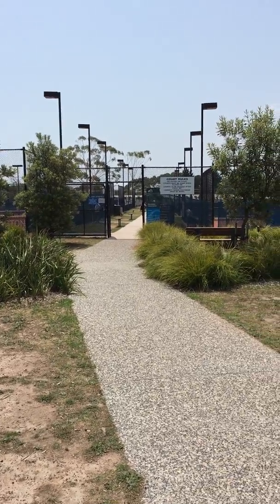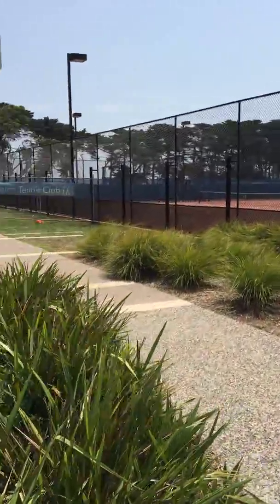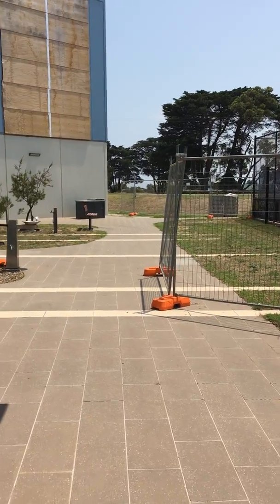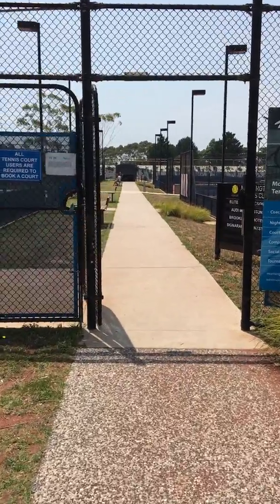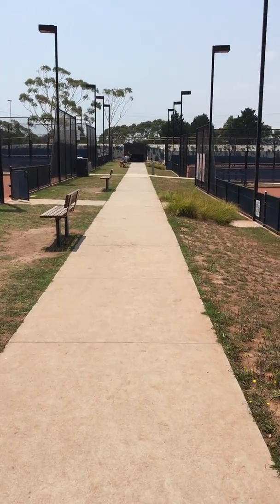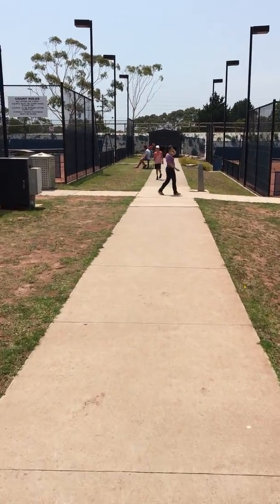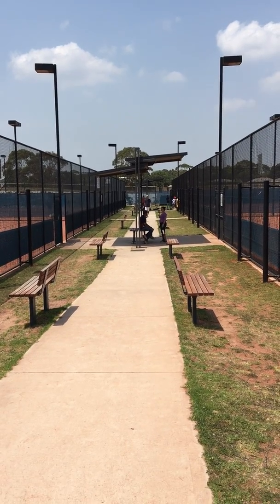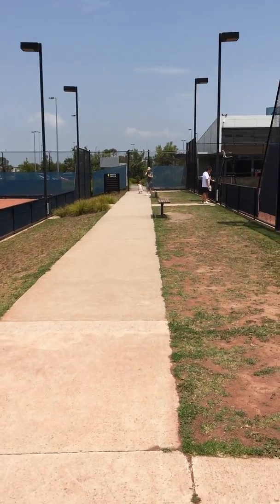IMG 2011 Mornington Tennis Club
Mornington Tennis Club. An amazing complex but lacks significant shade & seating. View of matches is so much better from side view of the courts. This is where our shade & seating is amiss. We have so much feedback during our Pro Tour, AMT & junior tournaments about the  heat & lack of seating to watch matches. Would love to keep improving this complex.